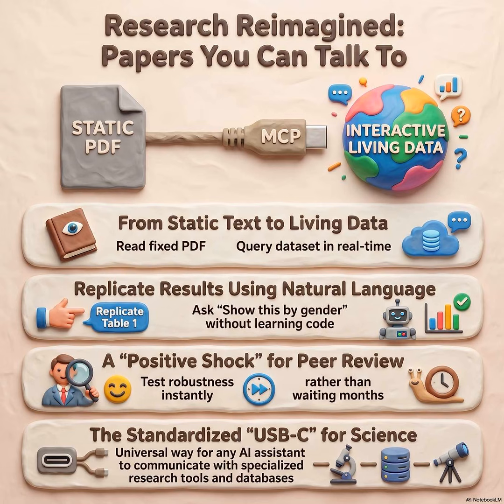Research Reimagined: Papers You Can Talk To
Justin Ross, a professor of public finance and economics, co-authored a new empirical working paper (alongside Whitney Afonso and Denvil Duncan) and built a local Model Context Protocol (MCP) server to accompany it. This MCP provides a structured interface that allows readers to interact with the paper's underlying data using natural language via a Large Language Model (LLM).  Integrating Model Context Protocol (MCP) servers into research papers could act as a "positive referee productivity shock" that significantly speeds up the peer review process.  We dive deep!